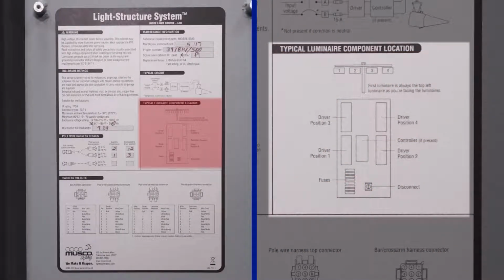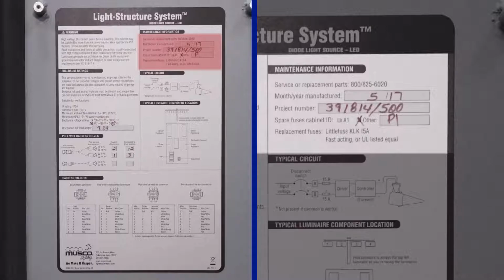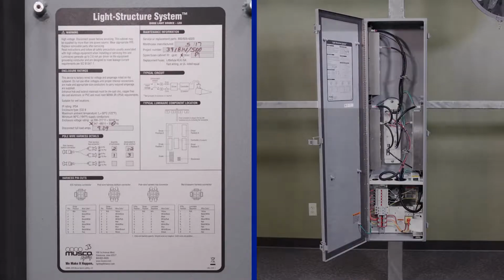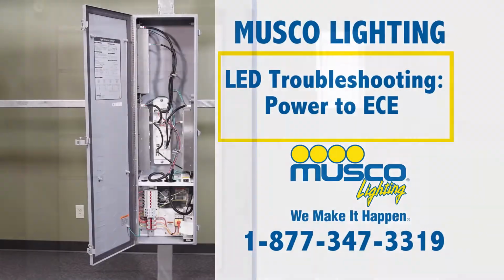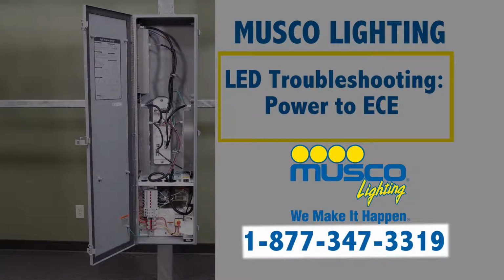MUSCO Troubleshooting - LED pt.1